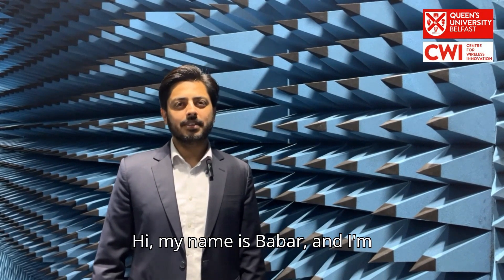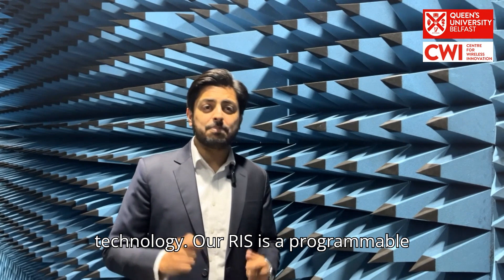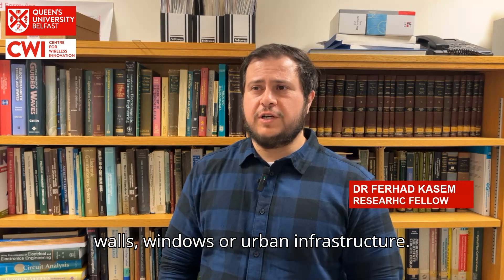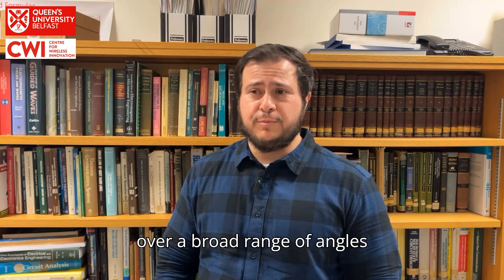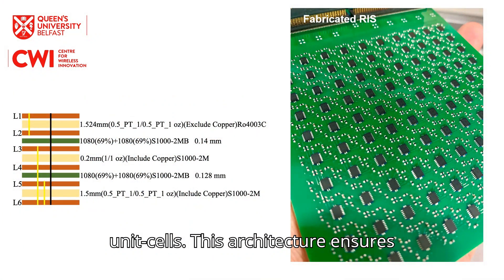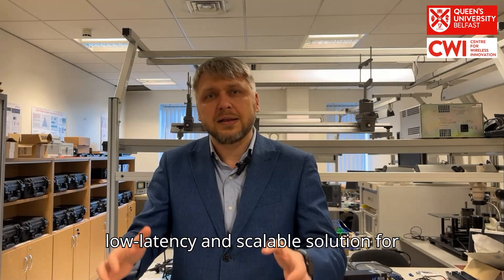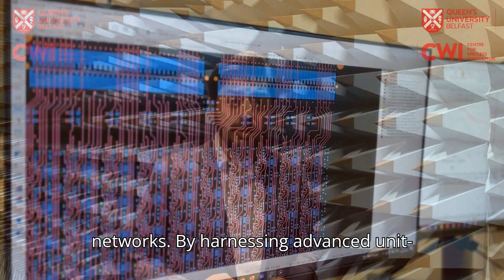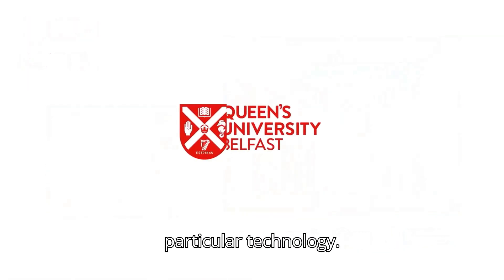Reconfigurable Intelligent Surfaces Technology for 5G and 6G Wireless Networks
Discover in this short video the performance of our reconfigurable intelligent surfaces (an essential innovation in RF technologies for 5G and 6G wireless networks) designed by researchers of our Centre for Wireless Innovation in our School of Electronics and Electrical Engineering.